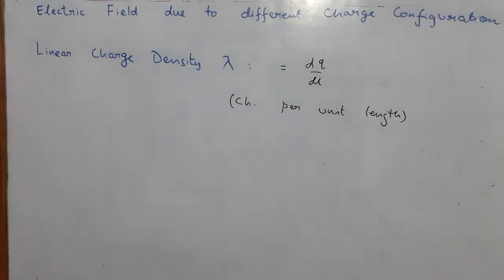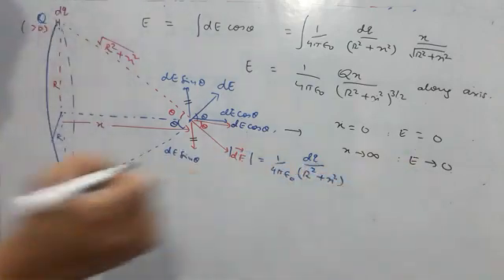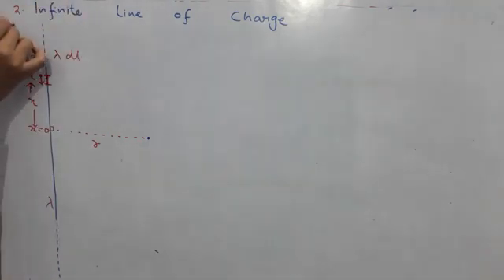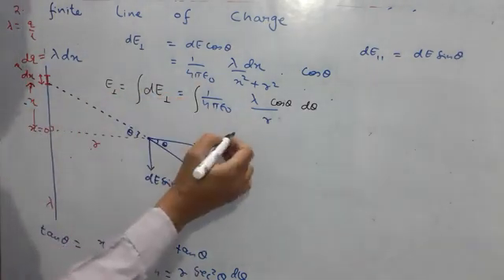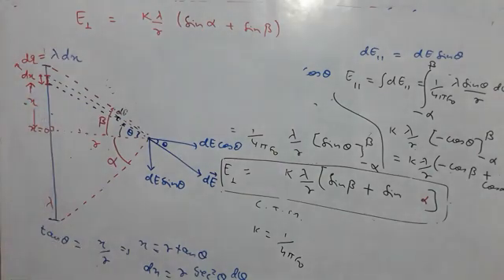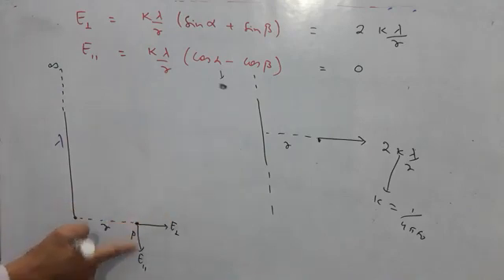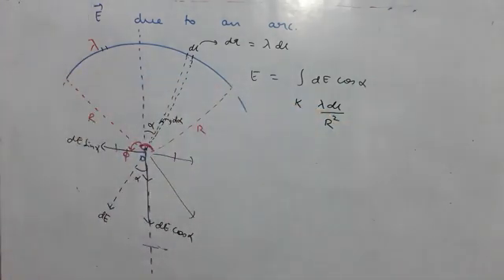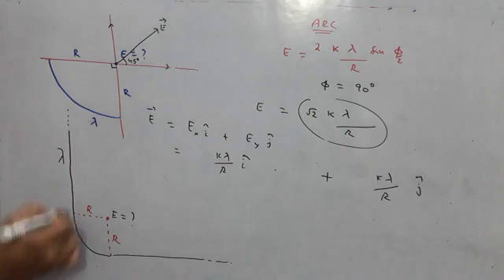Enrichment XII PHYSICS (JEE, NEET) Electrostatics- 1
Finding Electric field due to different charge configurations